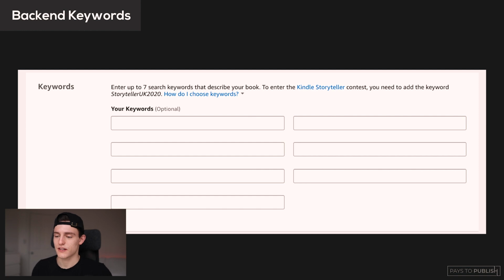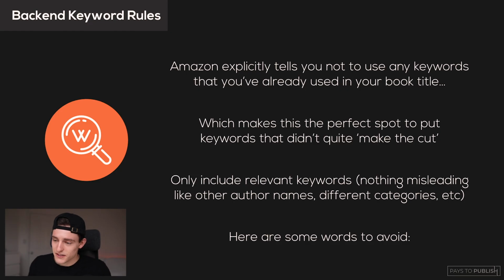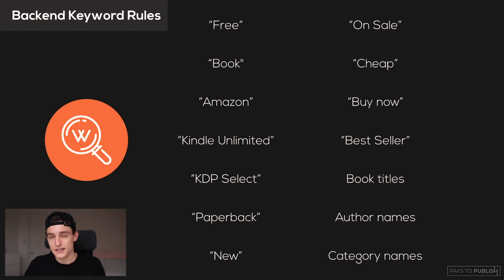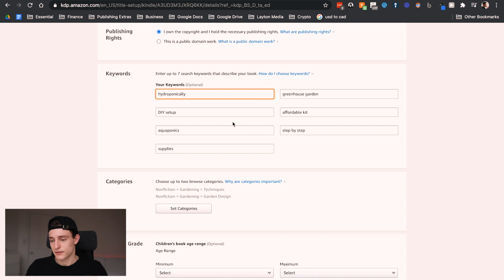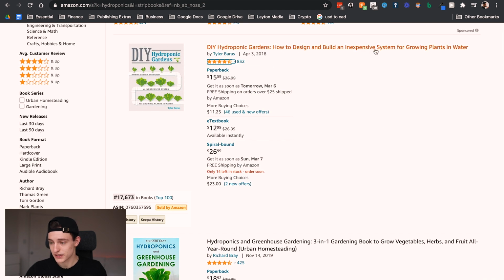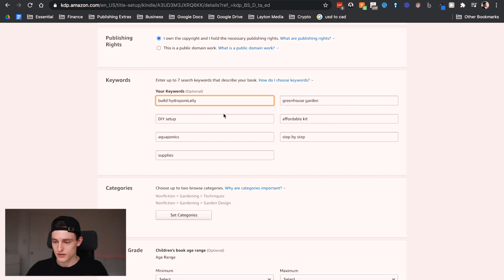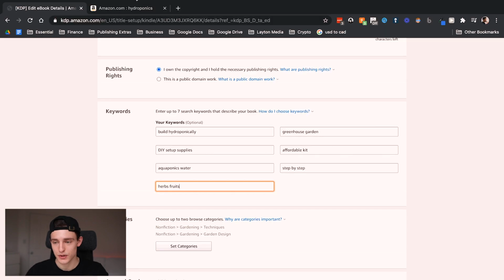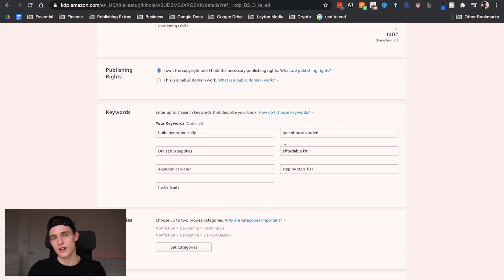How To Fill In The 7 Backend Keywords On KDP For Maximum Royalties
In this video, I go over how I input the 7 backend metadata keywords for my books on Amazon KDP (Kindle Direct Publishing). Something I failed to mention in the video is that it's said these keywords also translate over to the ACX platform, so it's not a bad idea to have a look on Audible and see what other keywords might be worth it to put into this section... However, it's not a huge deal at all.